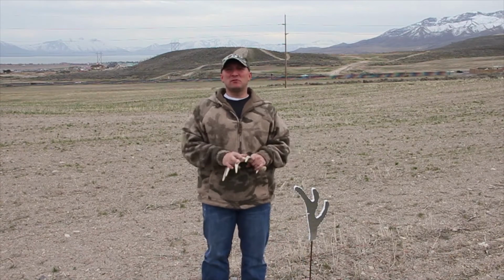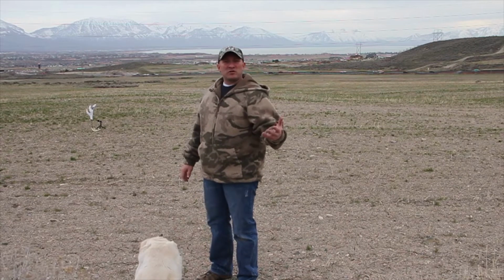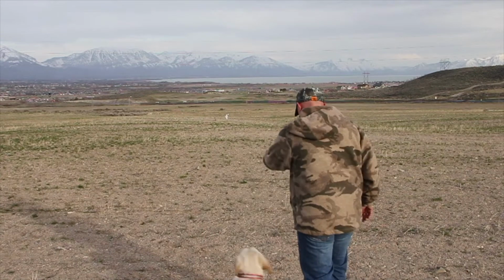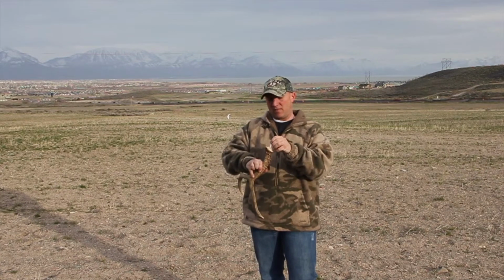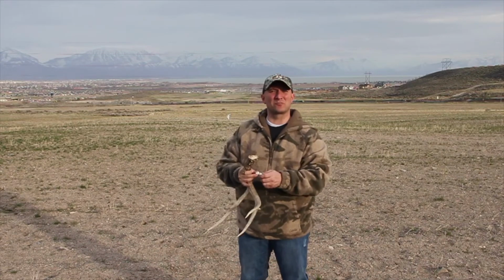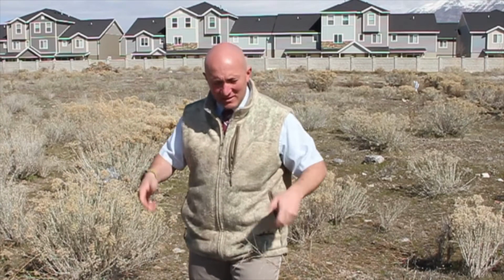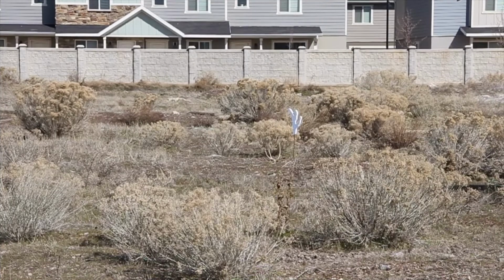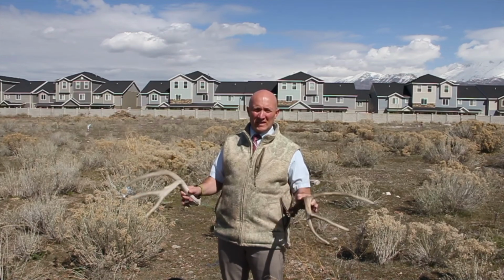Training Dogs to Find Antlers--This will work with any dog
Training dogs to find antlers is the best way to improve your odds this winter/spring. Shed hunting with dogs is one of the most fun ways to enjoy the outdoors--especially if you already like to get out and hike around the hills.

Eventually, you will need to transition your pup to shed hunting in the fields. This is an important step because it helps them start to think about finding sheds somewhere other than your backyard.

If you have not watched my other videos on shed hunting, make sure you check those out first. They will lay the groundwork for you to be successful in the fields.

If you have more questions about when to start shed hunting or best equipment for shed hunting, check out these articles: